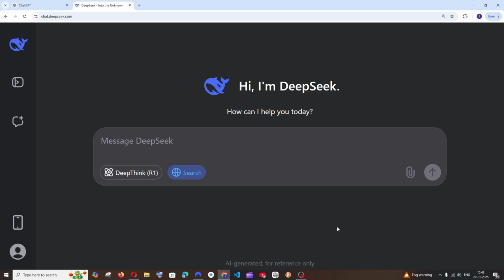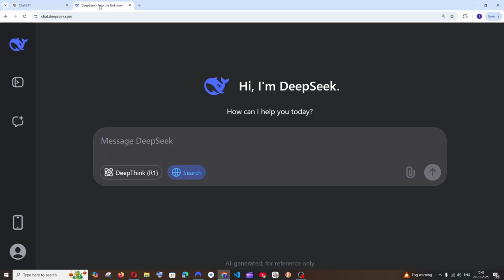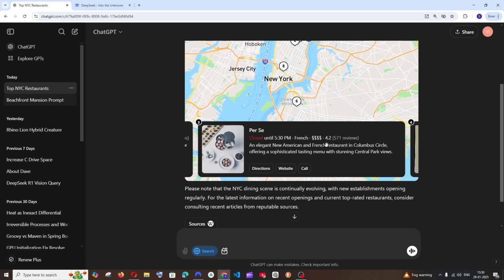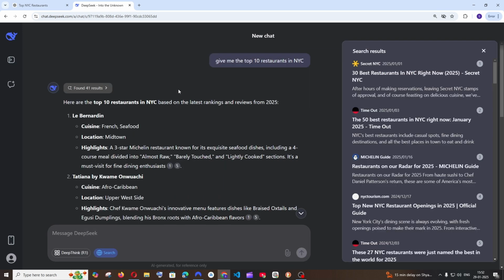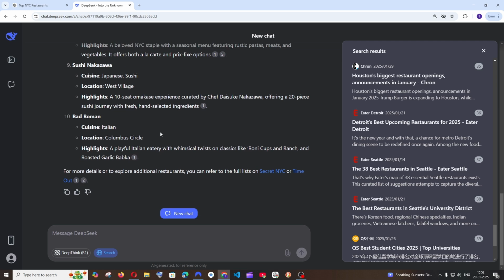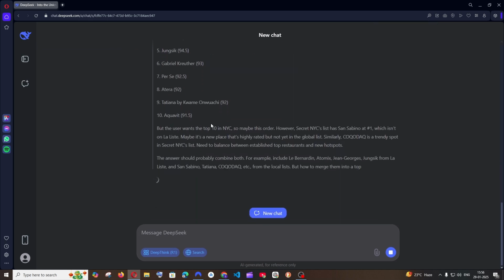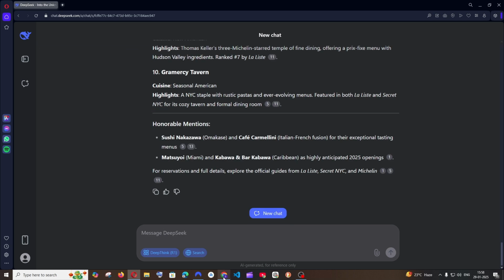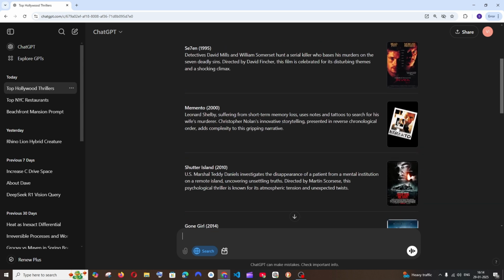DeepSeek AI vs ChatGPT Web Search Feature Testing | Which is the best search Model?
In this tutorial we will be testing openai's chatgpt with deepseek ai r1 and v3 models for web search feature